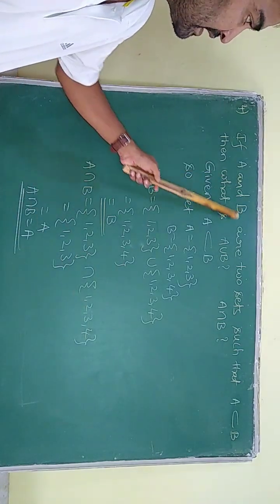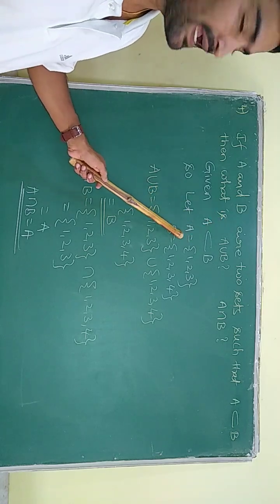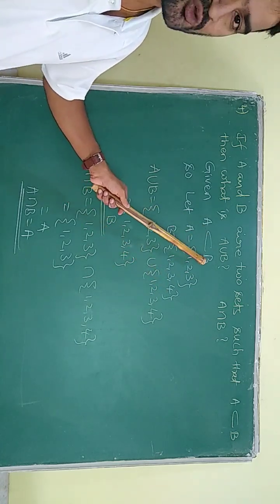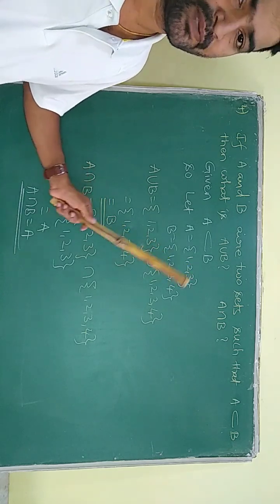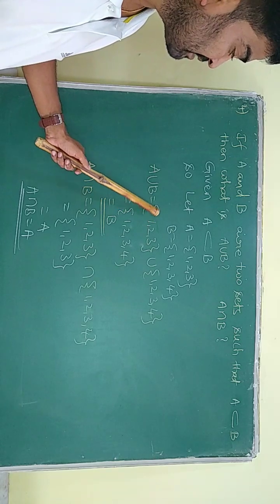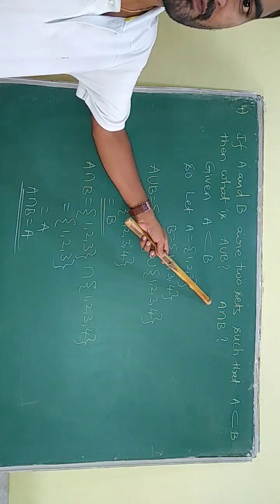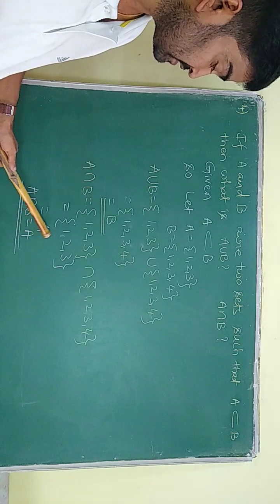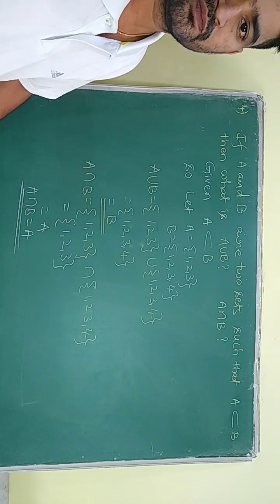If A and B are two sets such that A⊂B then what is A∪B?